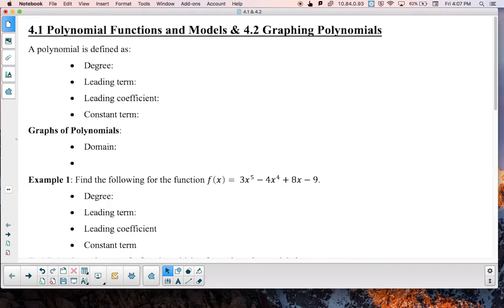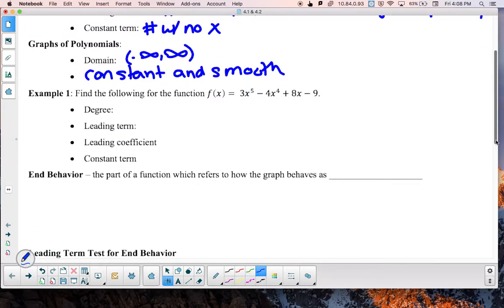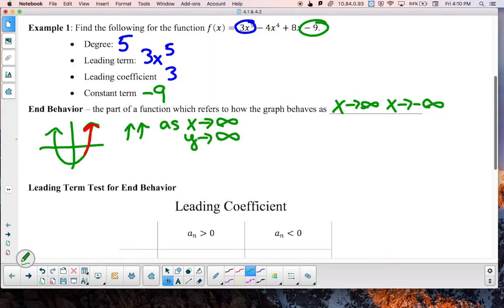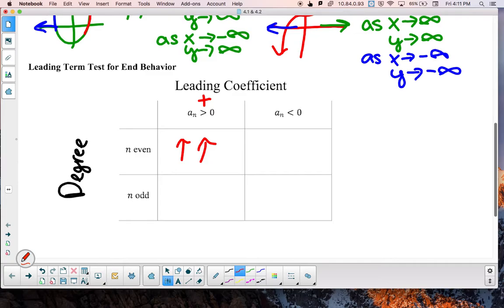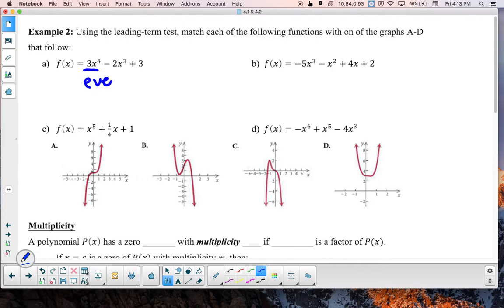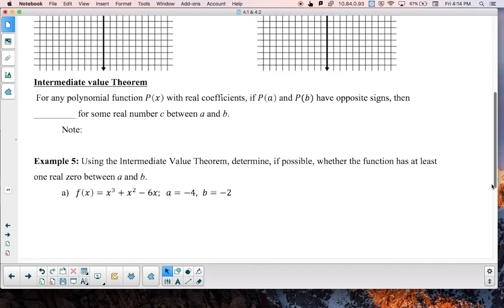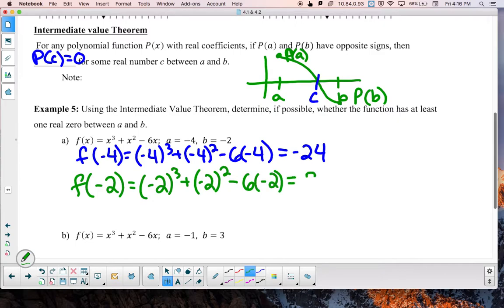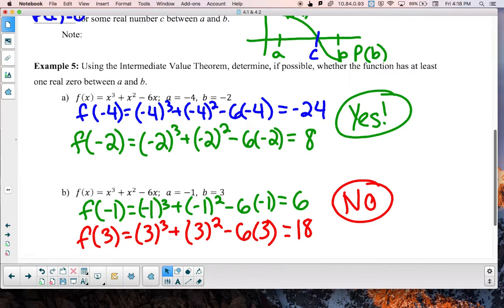4 1 & 4 2